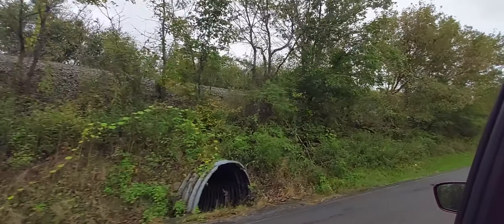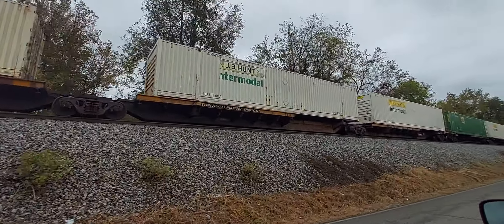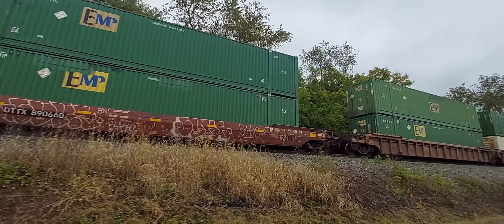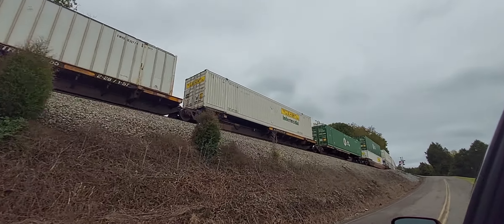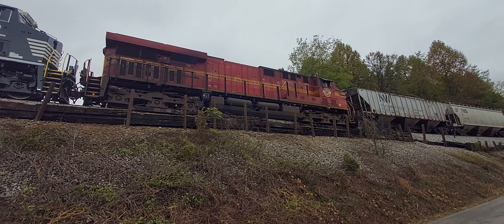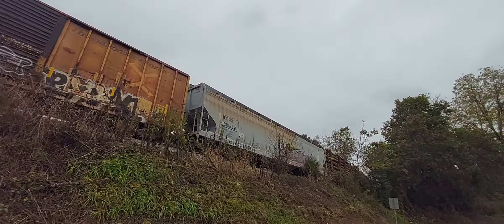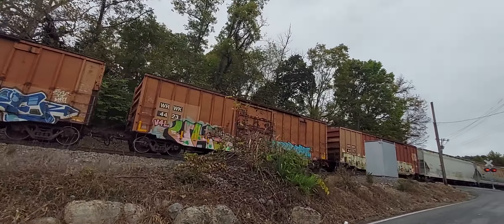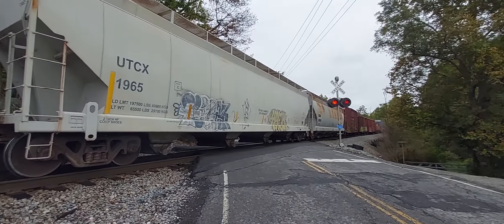Norfolk Southern 288 in Emergency. DPU 4509 (New Engine) 8114 Norfolk Southern heritage unit. 10/2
Norfolk Southern 288 in emergency at mile post 6 Bristol TN. Brand new 4509 and Norfolk Southern 8114 heritage unit DPU. 120+ cars. Vance tank Rd. Bristol TN 10/2/22